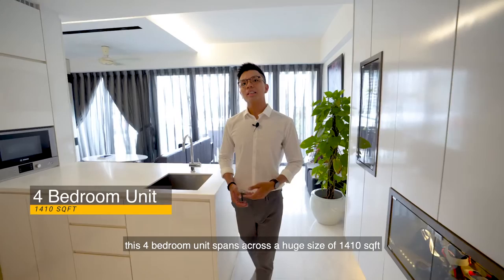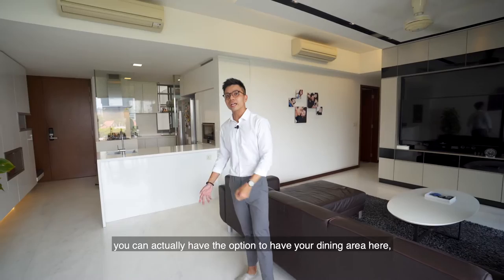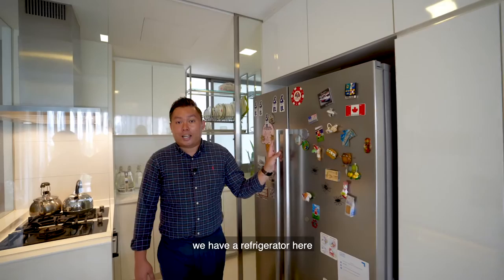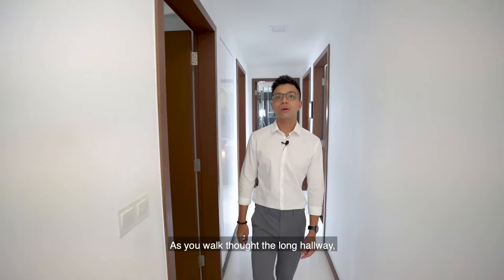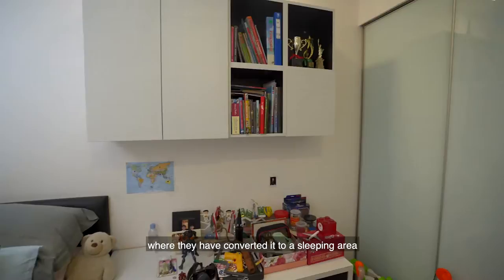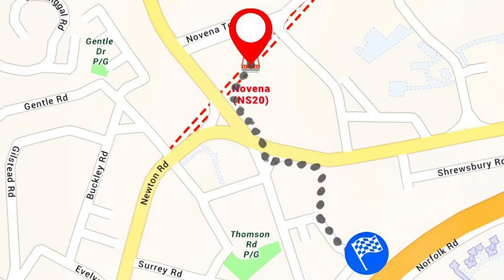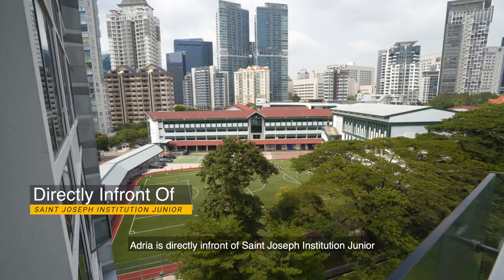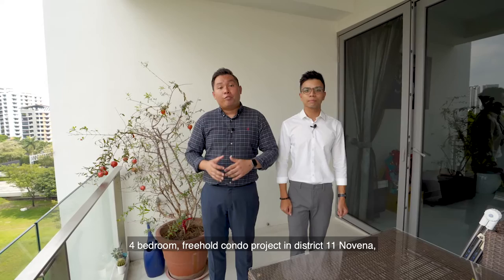Adria: $2.82M 4 Bed 3 Bath FH project in Novena Surrounding!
Within 10 mins walk to Novena MRT, this 1410 sqft 4 bedroom, 3 bathroom unit with unblocked views from the living room is definitely one you should not miss!

FOR VIEWING APPTS, PLEASE CONTACT